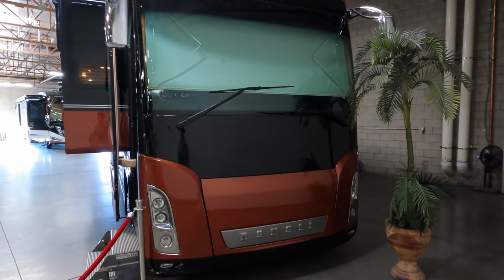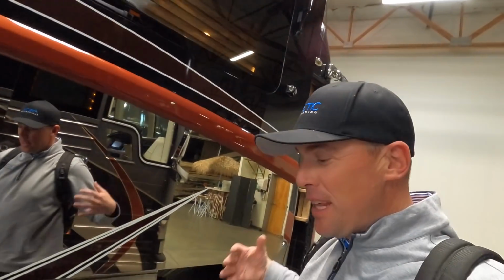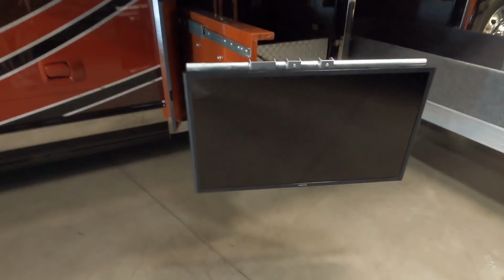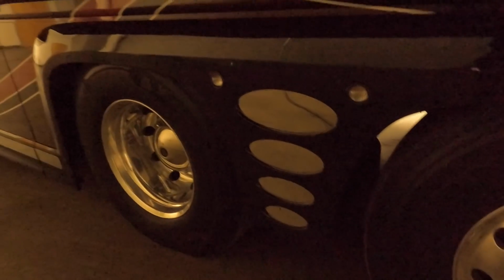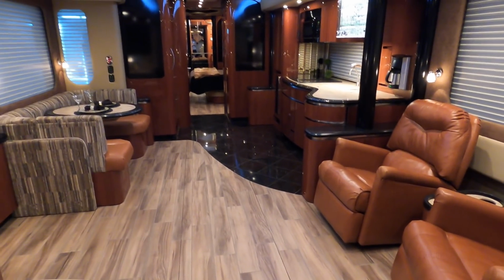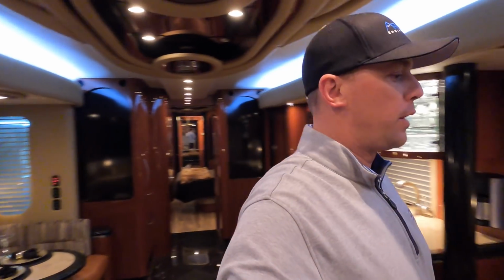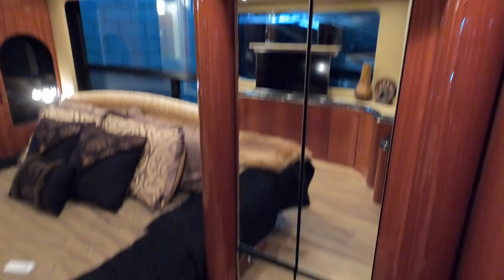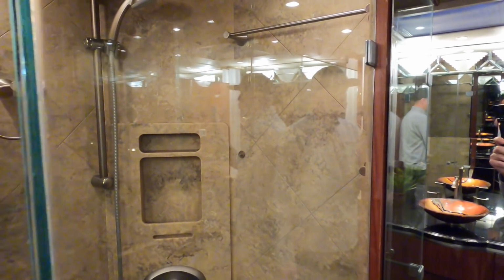The nicest used RV I have found for under $500k